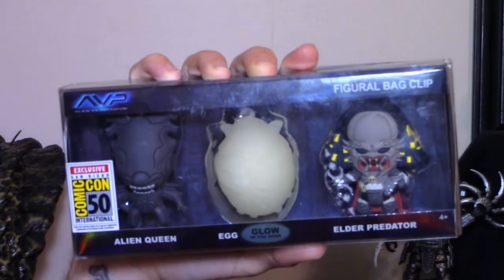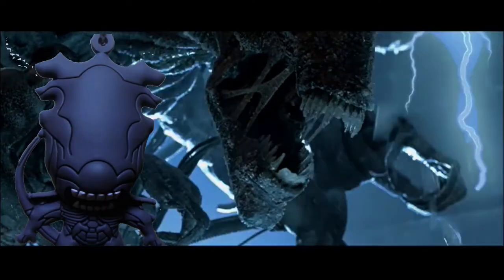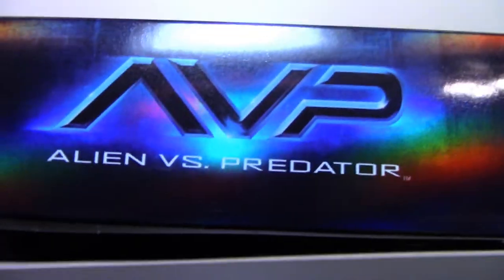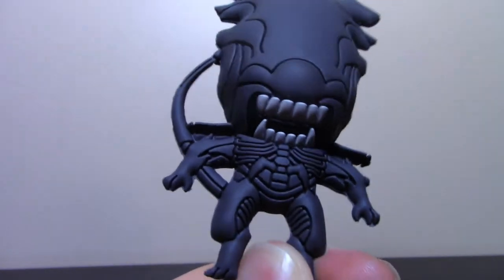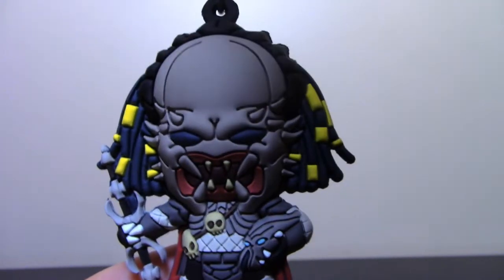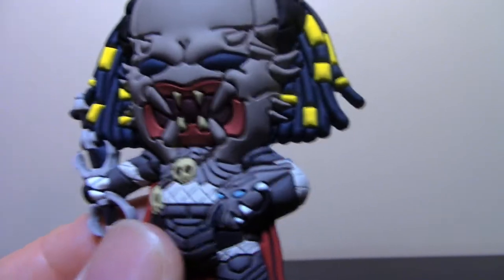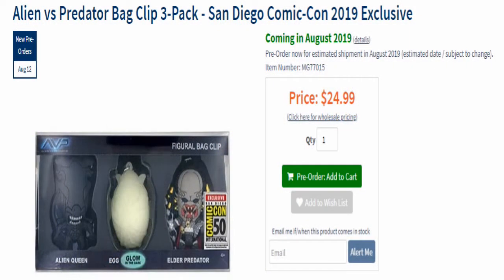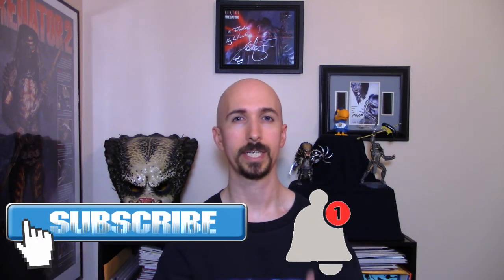SDCC 2019 AVP Monogram Comic Con Exclusive Review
I review another San Diego Comic Con item from a new company called Monogram International Inc. for their 3D Bag Clips from Alien vs Predator.